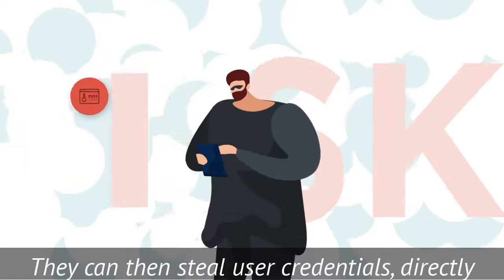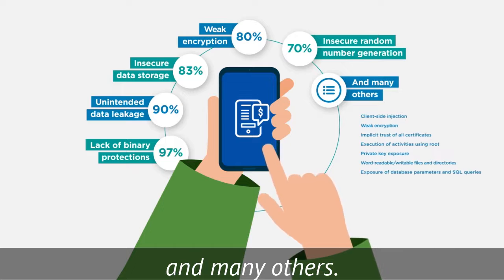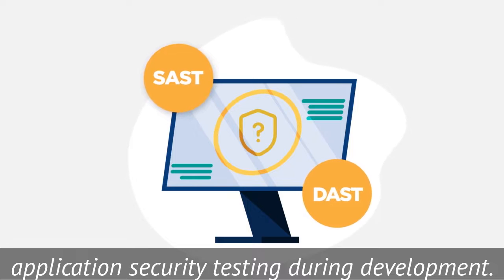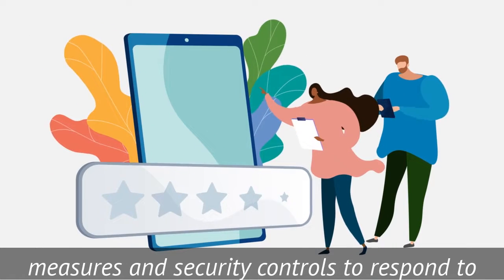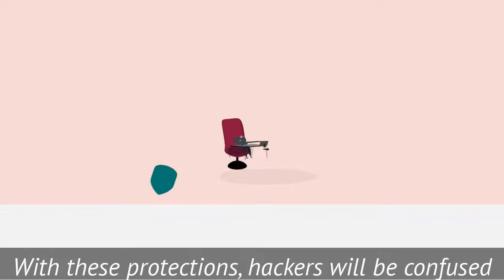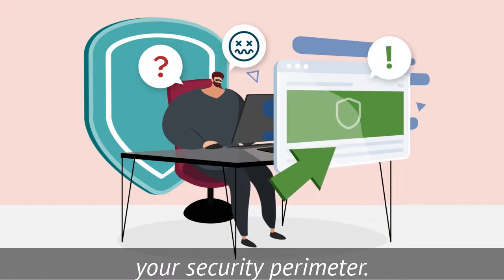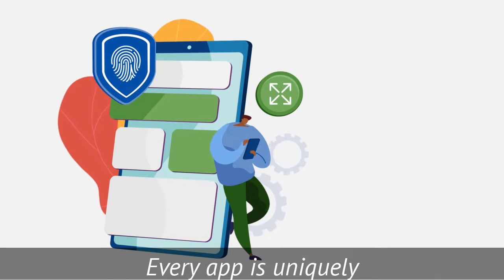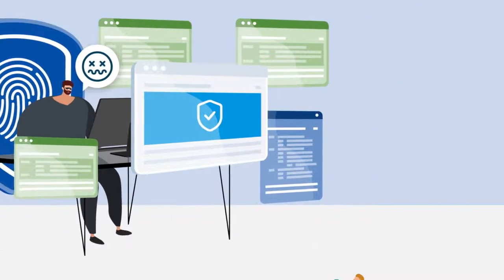Digital.ai - 建構軟體安全